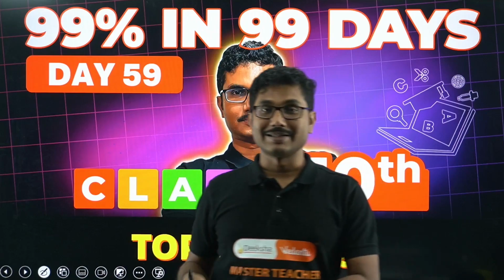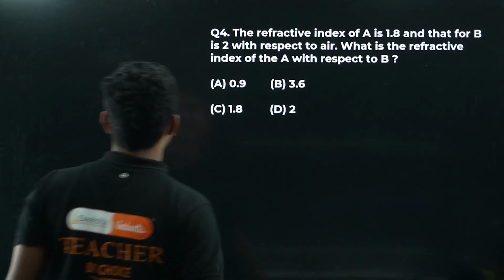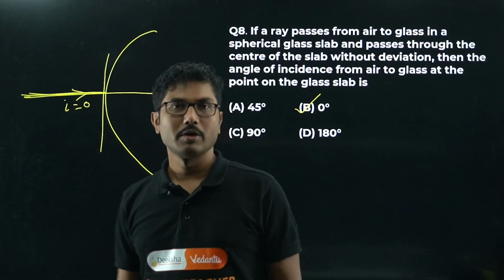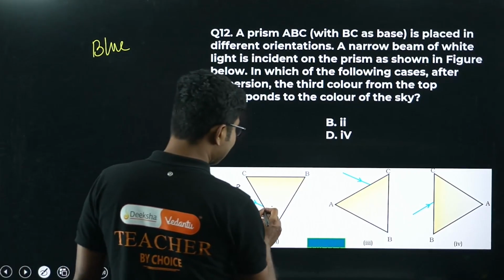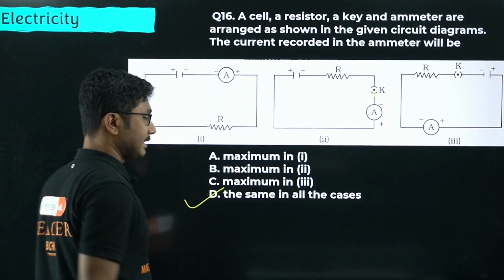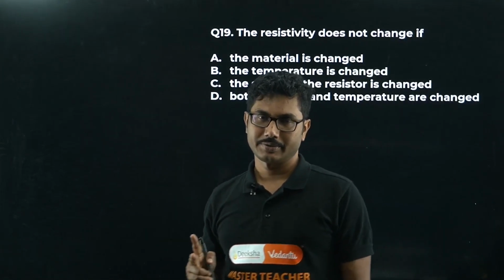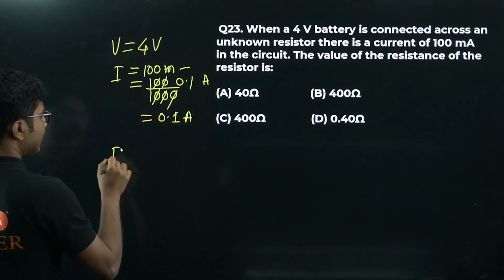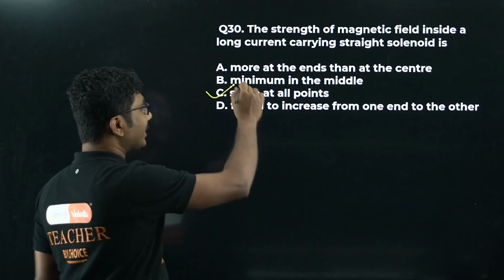Day 59 | 99% in 99 Days | Class 10th Science | Physics | 30 MCQs in 1 Shot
Welcome, Class 10 Board Exam Aspirants!

Are you ready to ace your Class 10 Science Board Exam and secure top marks? 🌟 In Day 59 of the highly popular "99% in 99 Days" series, Soumik Sir guides you through the most important MCQ questions to boost your preparation.

📘 What You'll Learn in This Video:

-Key Class 10 Science MCQs with detailed solutions.
-Proven strategies to score 99% marks in the board exams.
-Tips to approach tricky questions confidently.

Get exam-ready with expertly curated questions.
Enhance your understanding of core Science concepts.
Join thousands of students who are on their way to success!
Let’s make your dream of scoring 99% in Class 10 Board Exams a reality!